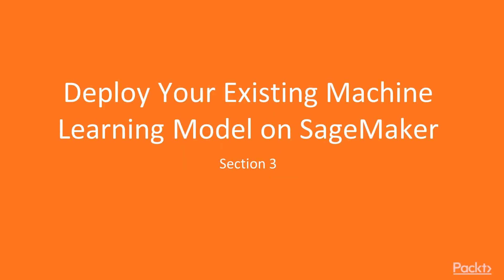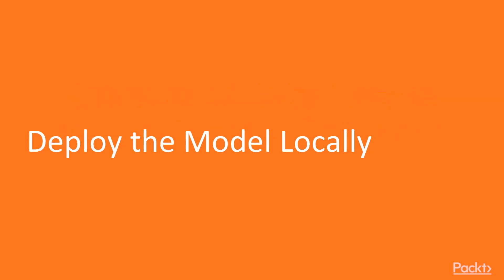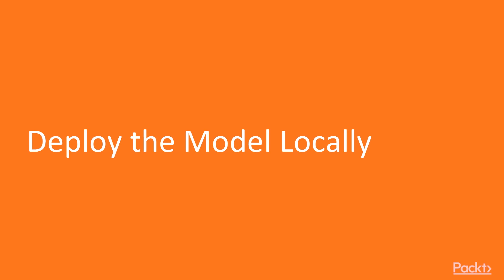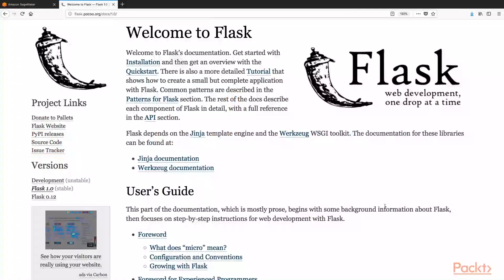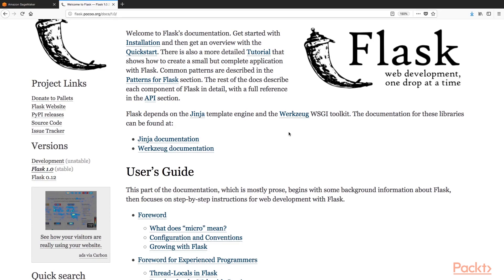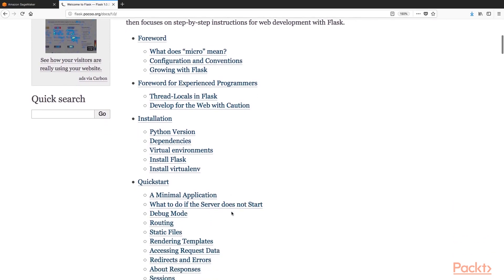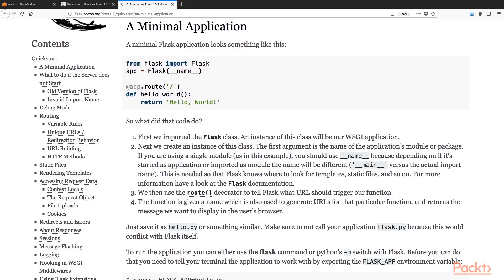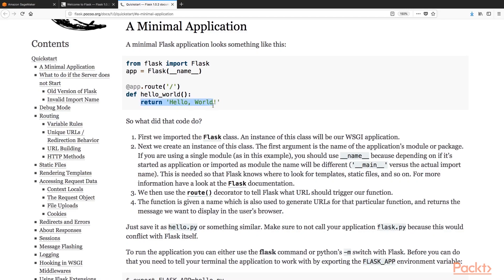Hands-On Machine Learning Using Amazon SageMaker: Deploy the Model Locally | packtpub.com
This video tutorial has been taken from Hands-On Machine Learning Using Amazon SageMaker. You can learn more and buy the full video course